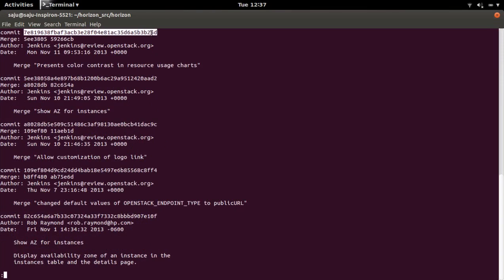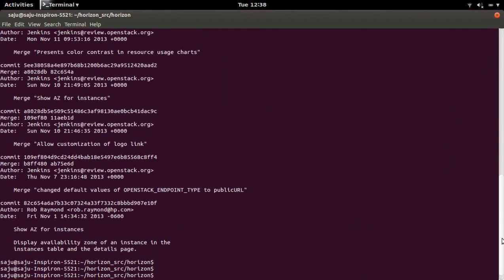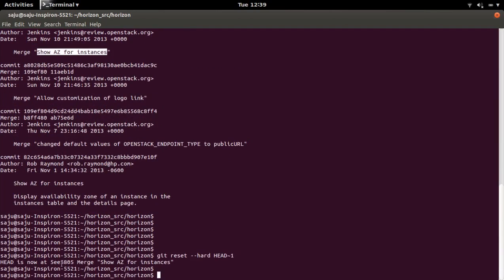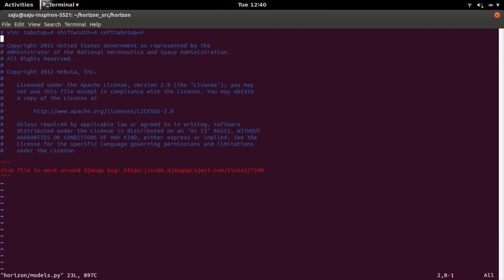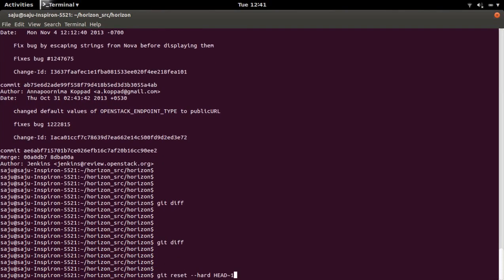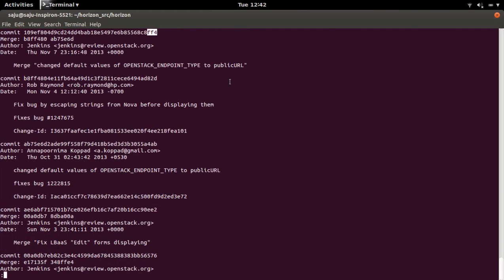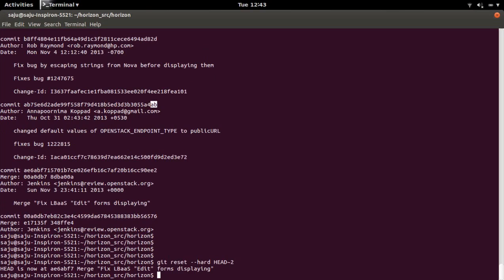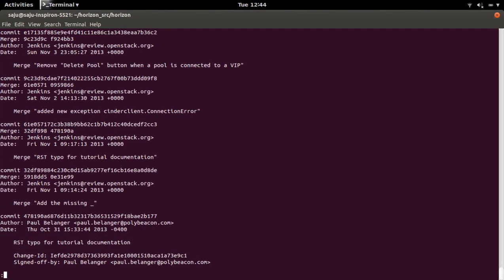Git How to revert Last Commit and Difference Between Soft and Hard Reset or Revert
git log
git reset --soft HEAD~1 # use --soft if you want to keep your local changes and revert last commit
git reset --hard HEAD~1 # use --hard if you want to revert your changes and revert last commit
git log